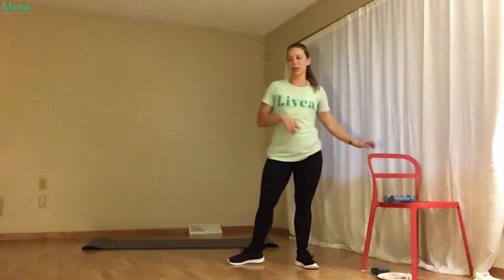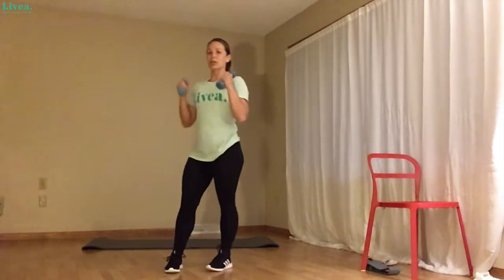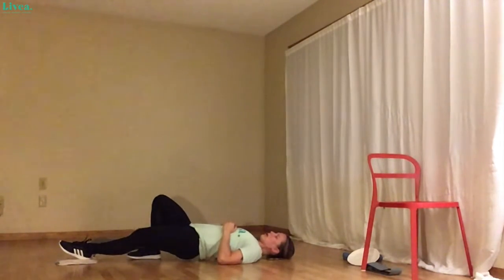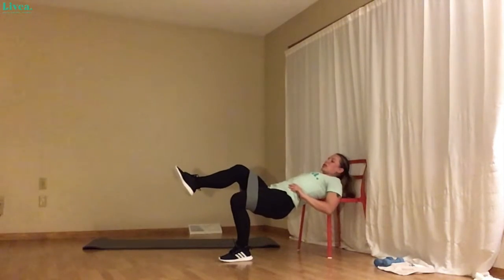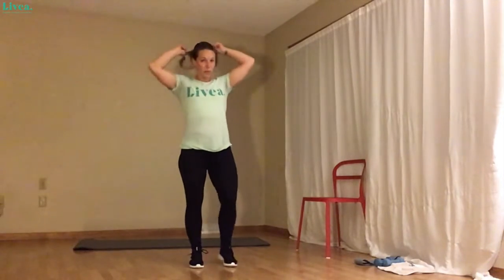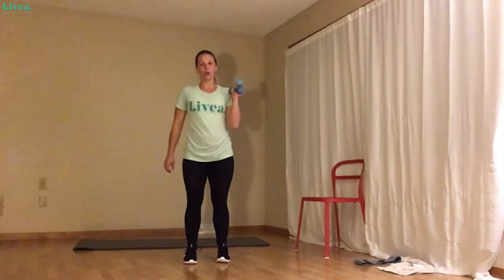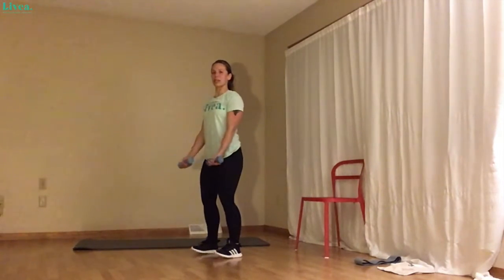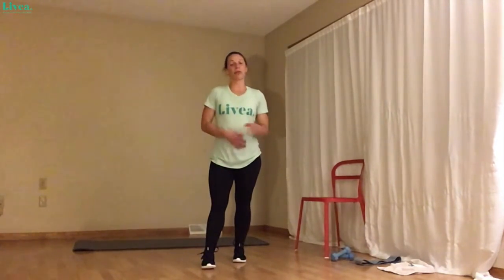Total Body Workout with Alyssa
Join Alyssa with a 30 minute strength routine using bands

Music codes:
YKQ3HAGC9O8LFL3K
1LJL9JHTEOU4BCIC
UX98UQZWTFVHIBDG
T0WKHAEHIHACMRWU
8V6KW3HQR5TR716T
5XSDBWQZCHZS27CB

NQGRCTILTK2ZMY0F
27VE5AVWN4LDGL9X
SUBQGMMNP5LFWKYJ
GKR6ORPANKCDHS4G
XHYZYJXXTMCCB17I